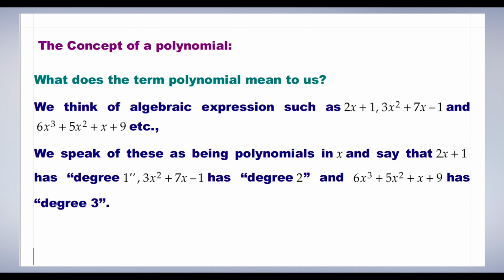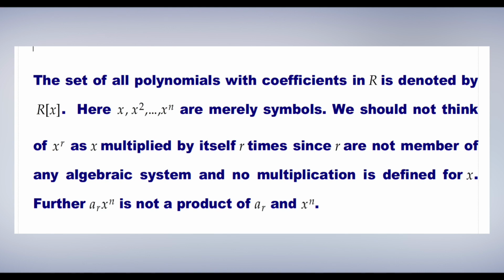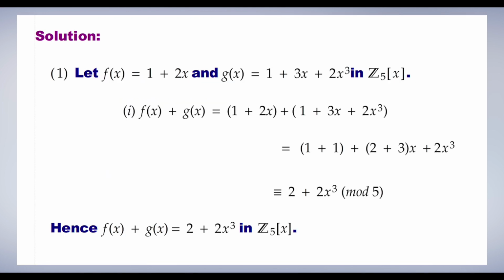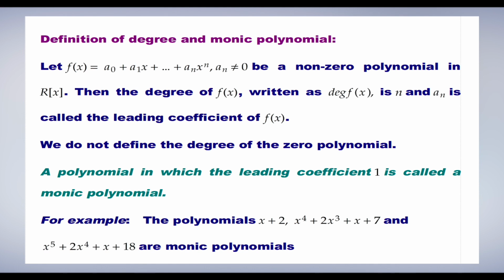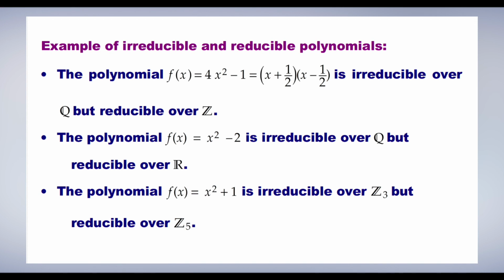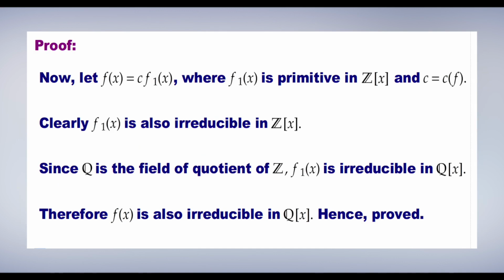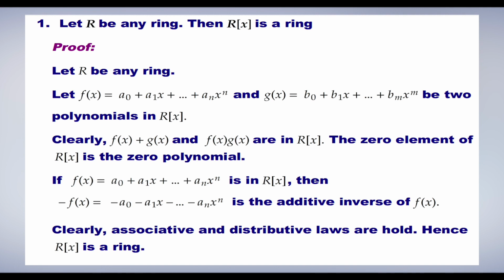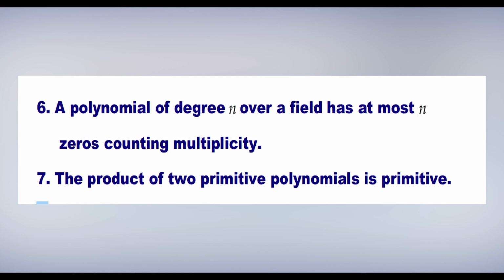Module 24 - Polynomial Rings